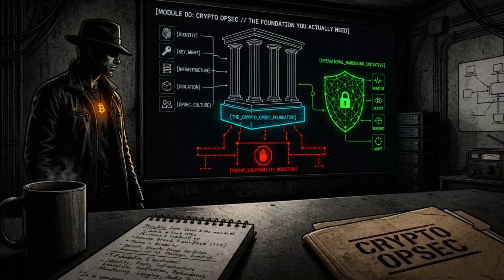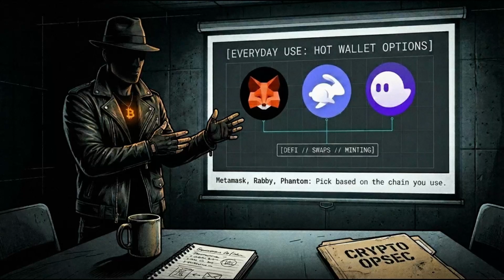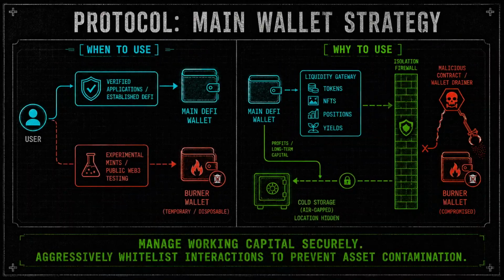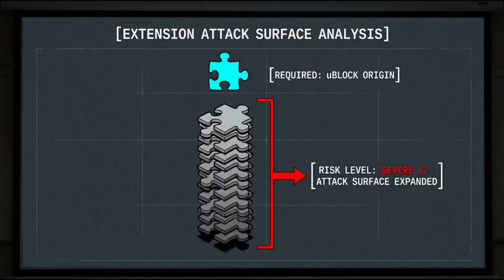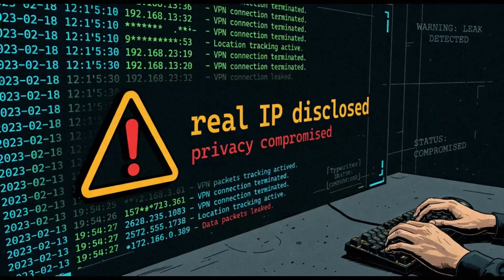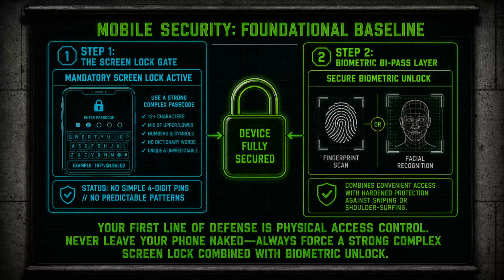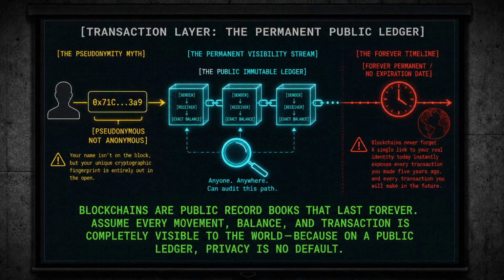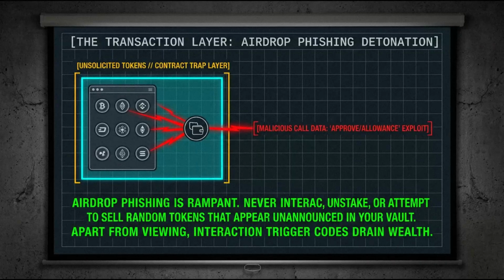A Complete Crypto OpSec Guide To Secure Your Crypto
Master cryptocurrency security with practical, common-sense habits.
Effective cryptocurrency security is less about complex software and more about consistent operational habits. This guide breaks down essential crypto opsec strategies for anyone holding digital assets, whether you are a beginner or looking to harden your current setup. We focus on removing single points of failure to keep your portfolio safe from common threats.

00:00 Intro
00:46 All OpSec Layers and Why They Matter
02:39 Layer 1 - Wallet
08:37 Layer 2 - Browser
11:05 Layer 3 - VPN
12:54 Layer 4 - Email & Identity
15:21 Layer 5 - Operational Devices
17:33 Layer 6 - Transactions
19:30 Layer 7 - Social Engeniering
22:02 Closing thoughts

⬇️Useful links⬇️
Protect Your Privacy W/ These Tools:
💳BEST CRYPTO CARDS💳
🕵️‍♂️SPEND CRYPTO ANONYMOUSLY - NO KYC🕵️‍♂️
💳NO KYC Physical Cards💳
(mention my channel when ordering & get a bonus)

🔐KEEP YOUR CRYPTO SAFE WITH TREZOR🔐
🔄SWAP CRYPTO Anywhere With Lowest Fees🔄
My favorite CEXs📈
Get in touch with me, business only